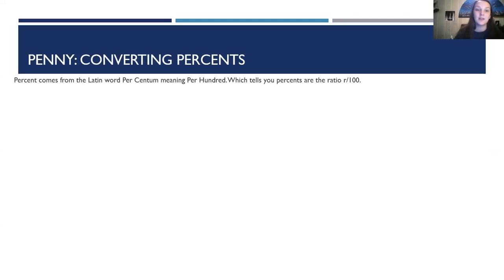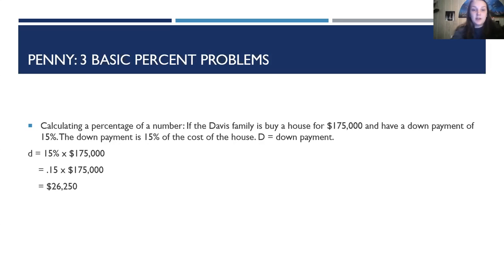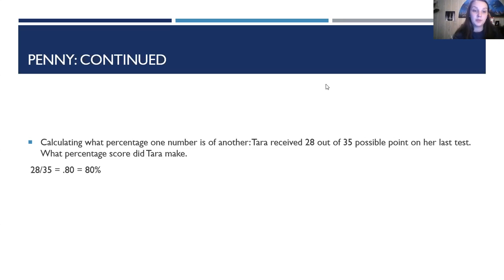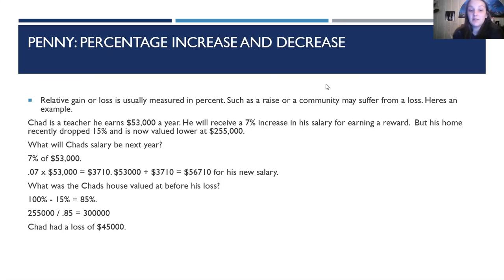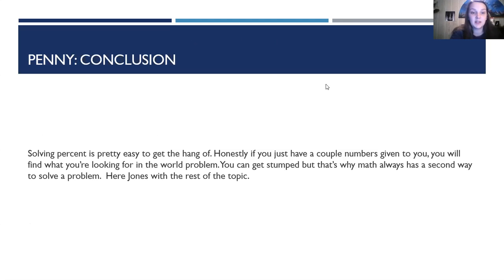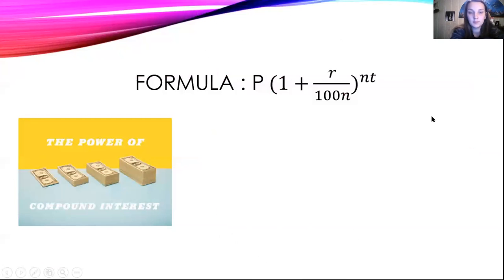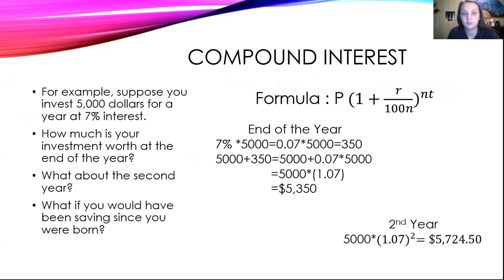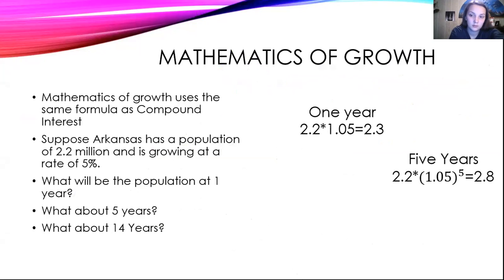Module5 Chpt7 Decimals, Real Numbers, and Proportional Reasoning Jones and Penny